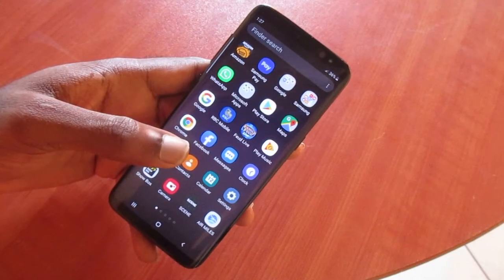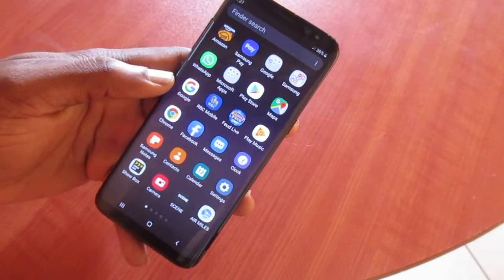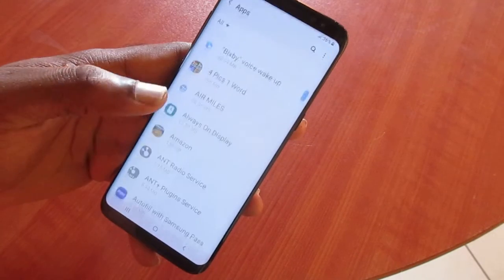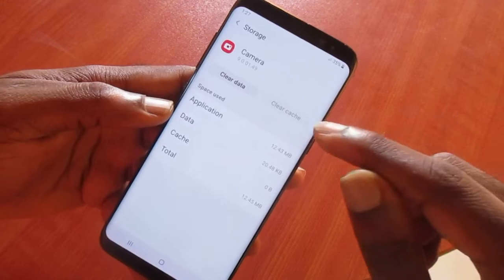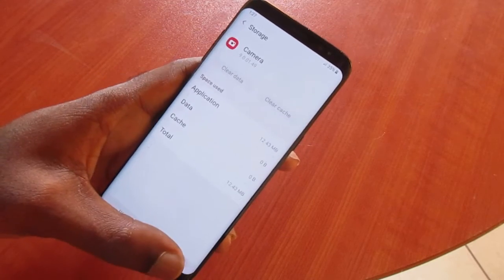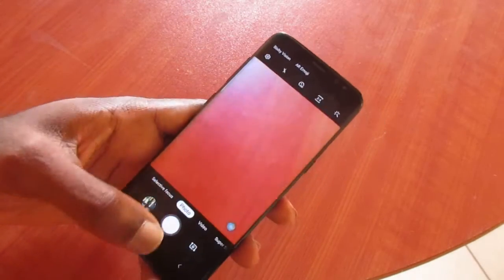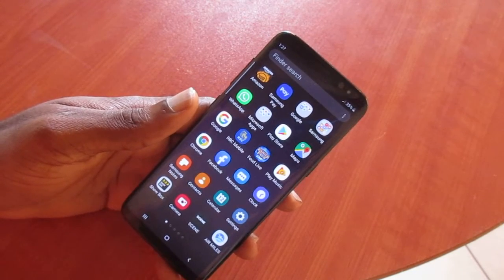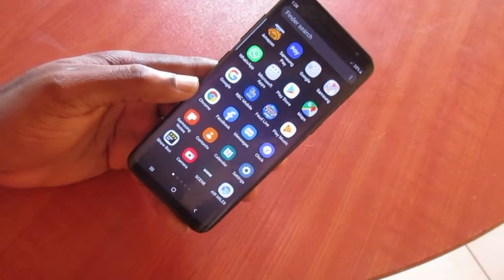samsung A20 camera not working fix-Camera failed' error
samsung  A20 camera not working fix
Samsung Galaxy A20 keeps showing the 'Camera failed' error